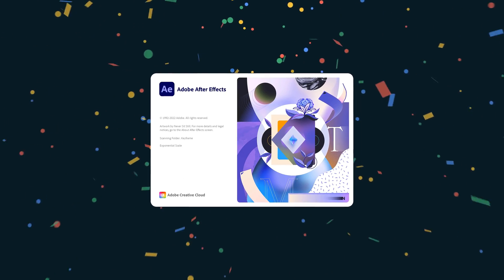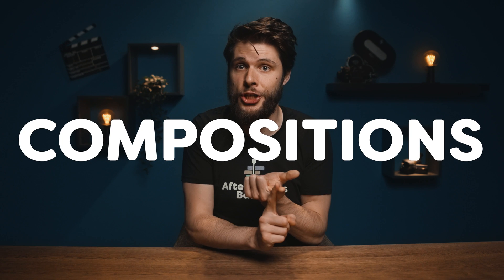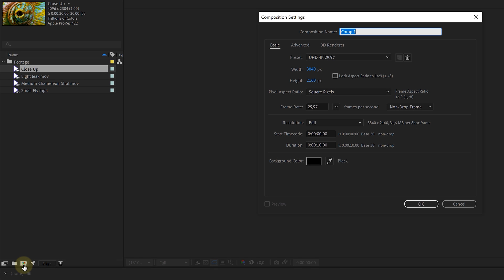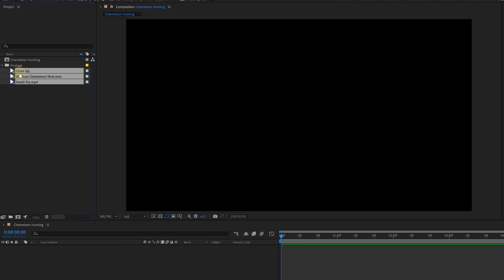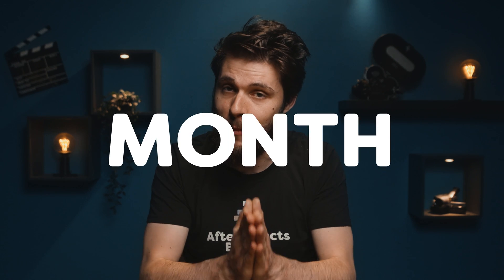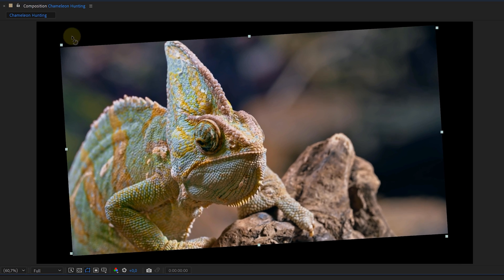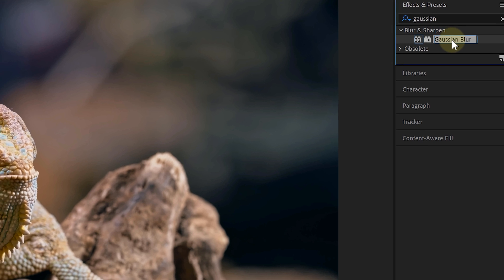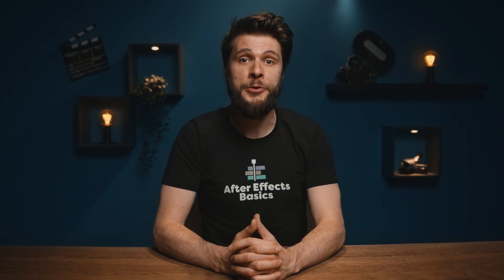Introduction to AFTER EFFECTS (Beginners)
Learn how to use Adobe After Affects in this beginners introduction tutorial video. Learn about the workspace, the timeline and how to add effects.